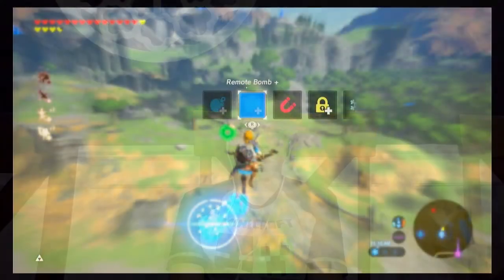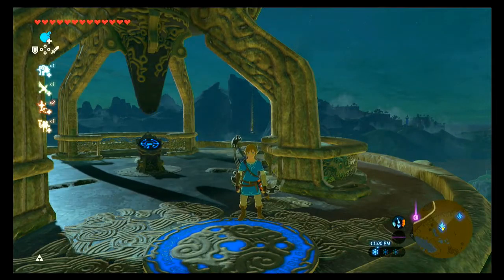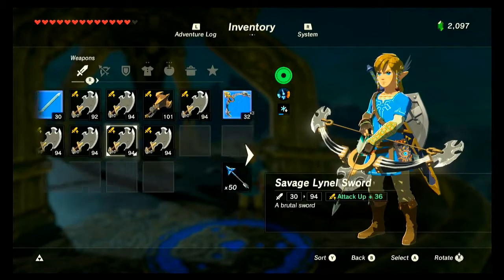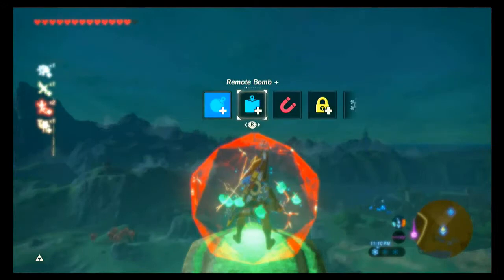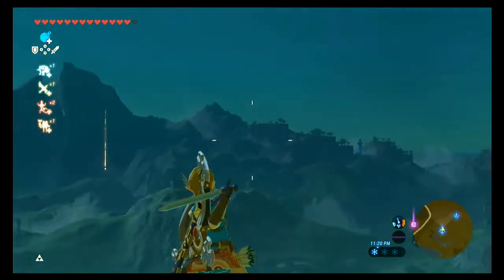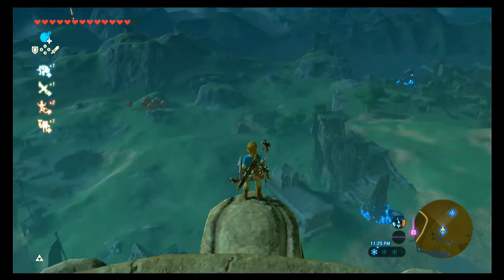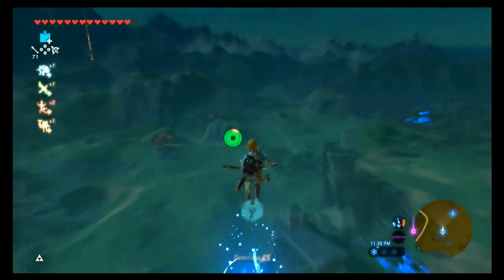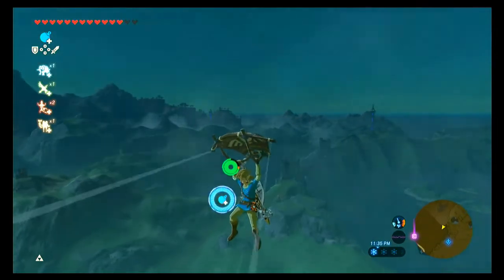How to wind bomb Zelda tutorial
In this video I will show you how to do a special move called a wind bomb this is easy to learn and fun to do enjoy.